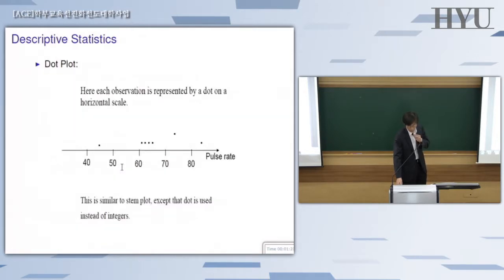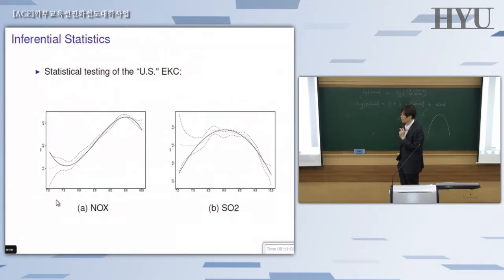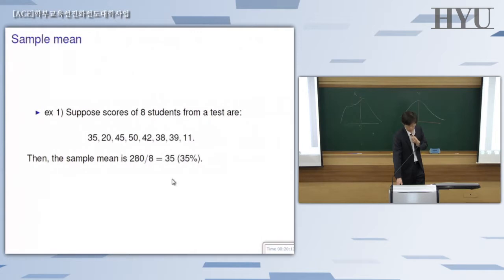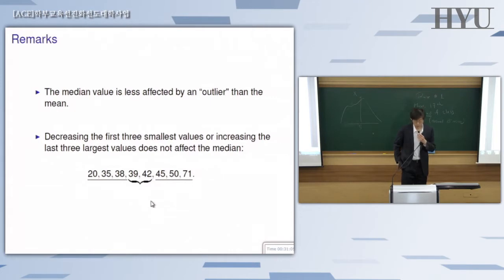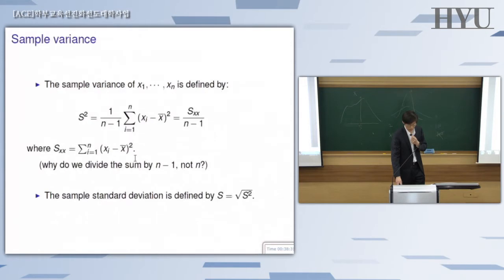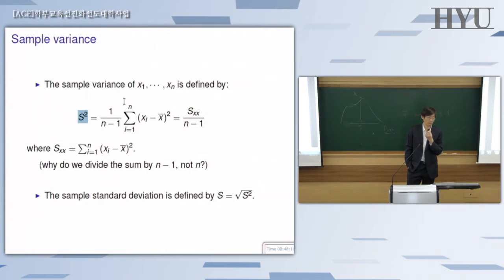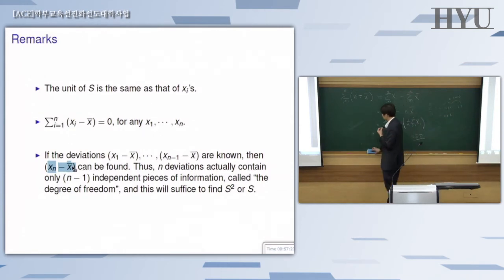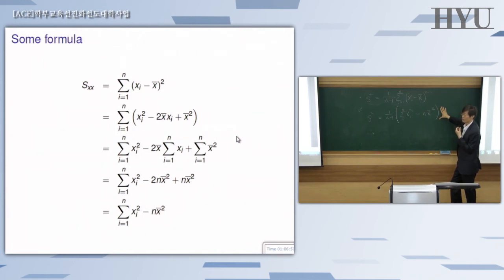20150309 경제통계분석